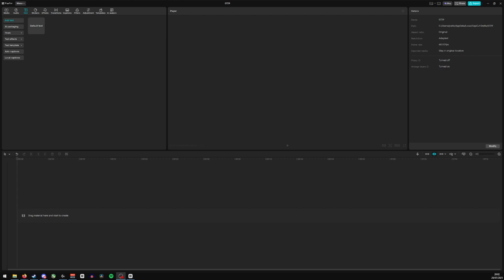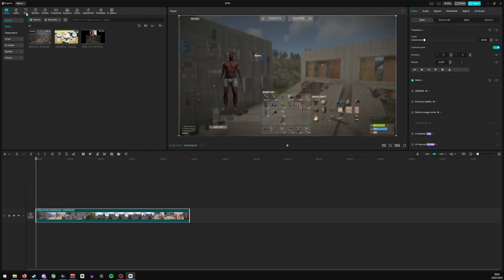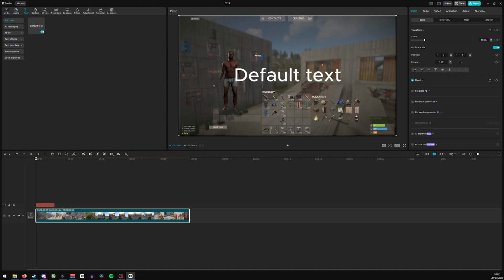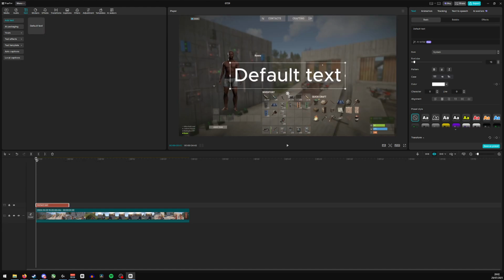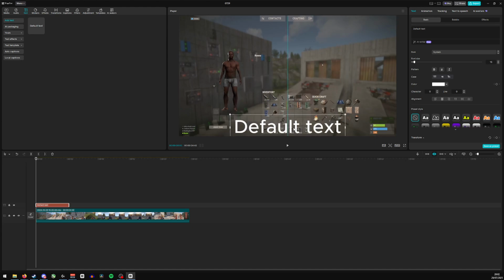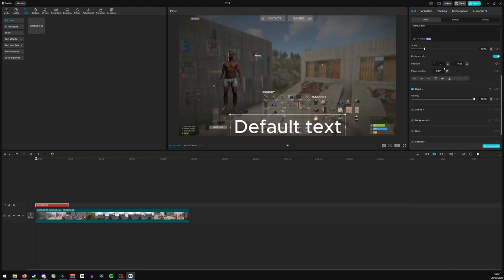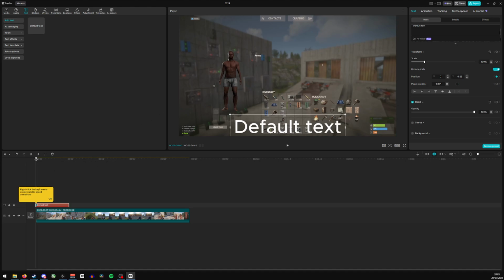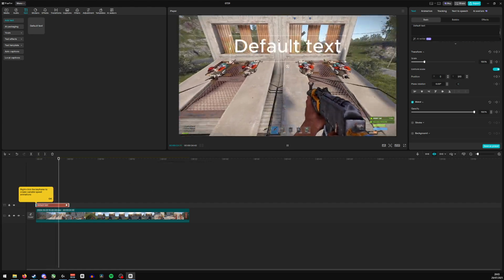How To Add Credits In CapCut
Welcome To A Quick Tips Tutorial On How To Add Credits In Capcut